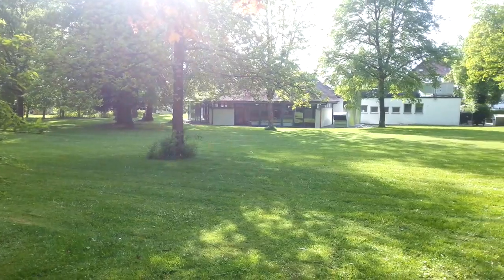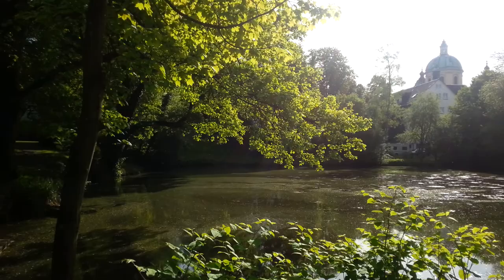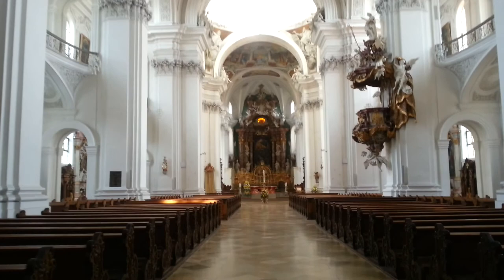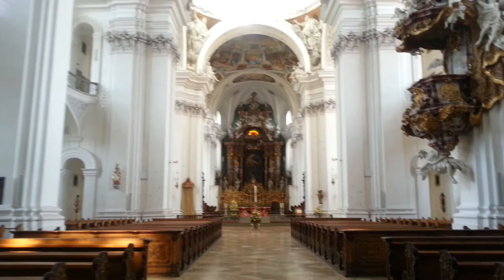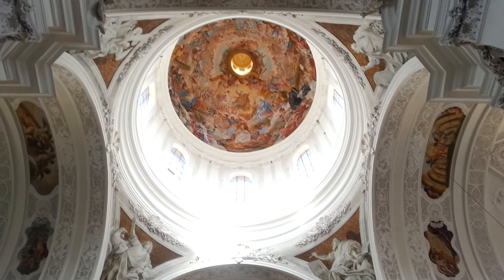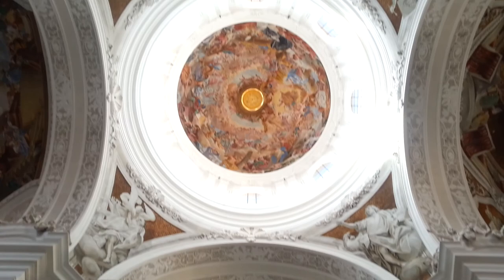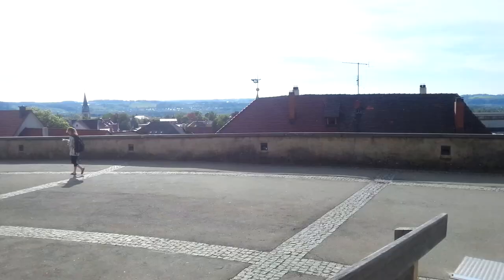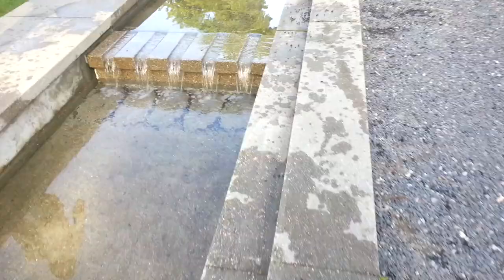Brief tour of Weingarten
A tour around my town! Including the beautiful Basilika st Martin, Weingarten.